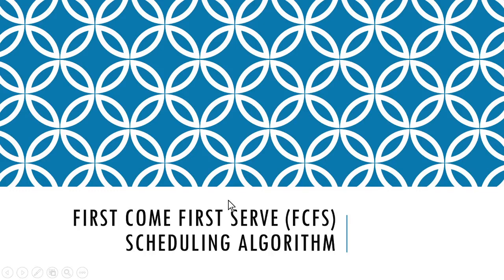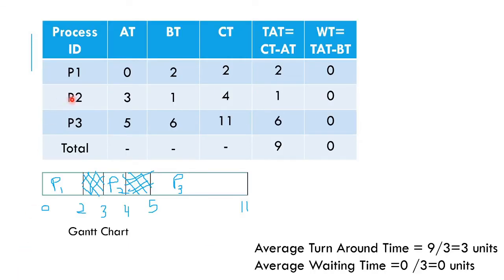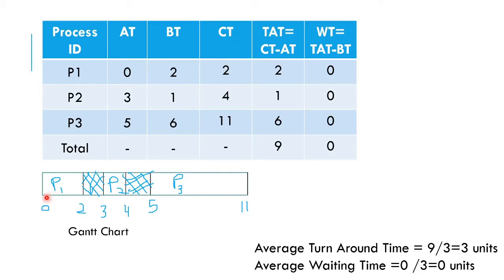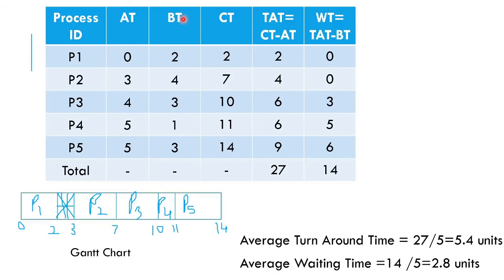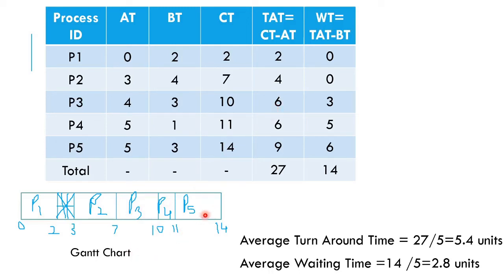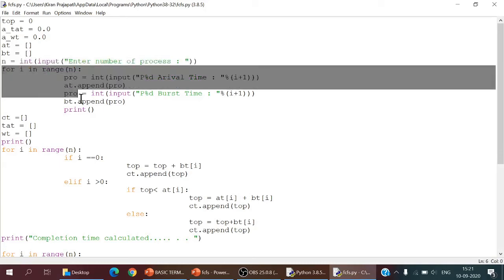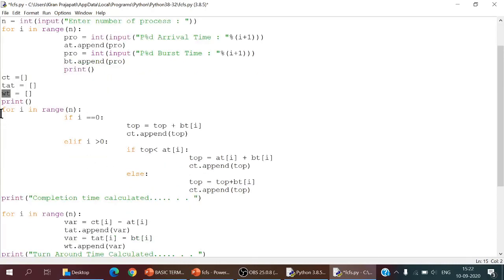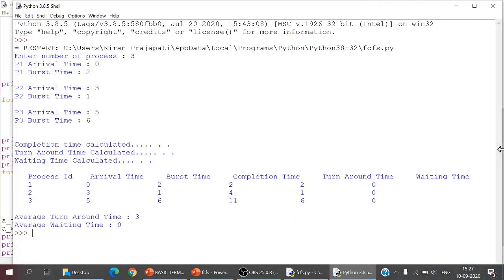Python Program for FCFS Scheduling Algorithm with Example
Python Program for FCFS Scheduling is explained in this video
If you have questions like below, they will get answered in this video
How can the process be scheduled  by FCFS Algorithm?
How the sums on FCFS can be solved?
How the algorithm can be implemented in Python so that it can provide solution to any problem data you give.
Have  a happy Practice of both :sums and code. below,
Do try it and let me know in comment section.